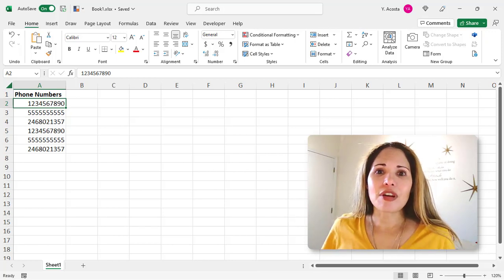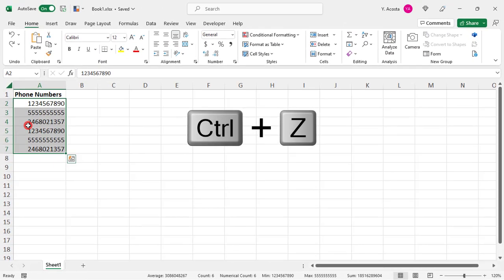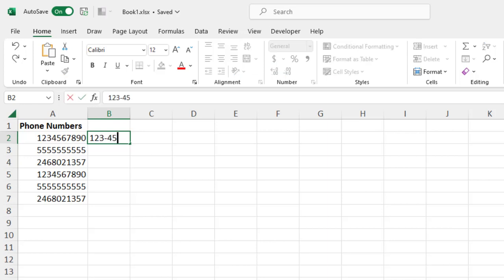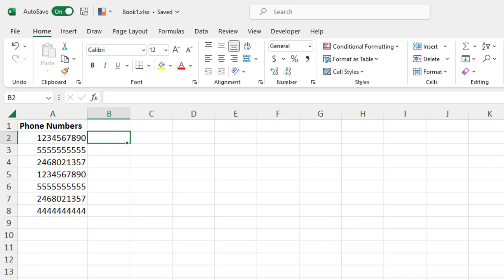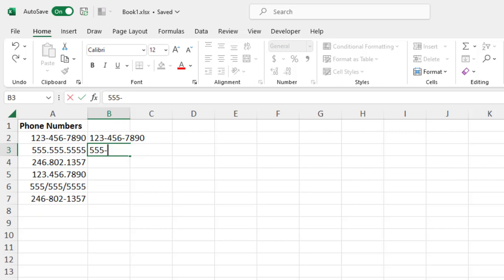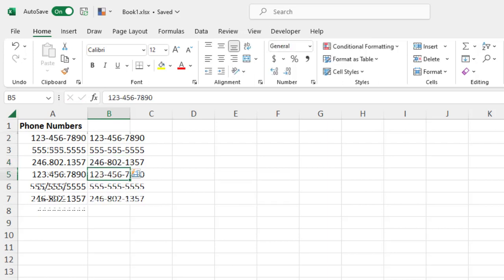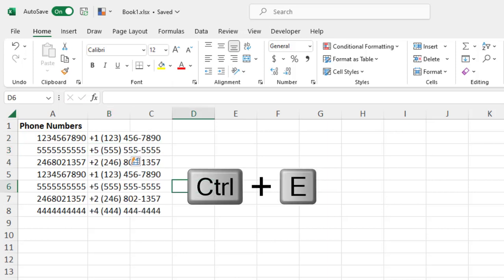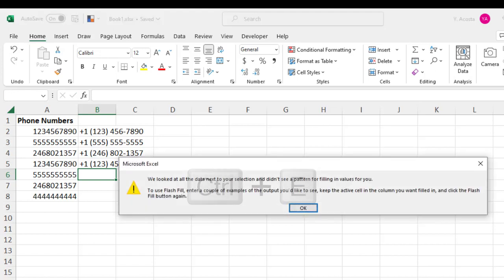How to Hard Code Phone Numbers in Excel by Using Flash Fill - Tutorial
Trying to hard-code phone numbers in Excel can be tricky (if you don't want to do it manually!).

To be honest, I don't know (as of this recording) of a *perfect* tool to do this. But there is one that works most of the time; this is Flash Fill.

In this Excel tutorial, you'll see examples of how you can use Flash Fill to hard-code phone values in Excel. Followed by some examples where Flash Fill doesn't work for this.

00:00 - Intro
00:20 - Example of Excel's Phone Number Formatting Option
01:07 - Quick Overview of How Flash Fill Works
01:28 - Create Hard-coded Phone Numbers with Dashes Using Flash Fill (example 1)
02:27 - Create Hard-coded Phone Numbers that Contain Multiple Types of Characters (example 2)
02:55 - Create Hard-coded Phone Numbers From an Inconsistent List of Values (example 3)
03:43 - Note About How When Flash Fill Detects a Pattern can Vary
04:13 - Example of When Flash Fill Doesn't Work for Hard-coding Phone Number Values

*FYI: This tutorial was created using the desktop version of Excel in Microsoft 365.

Thanks!